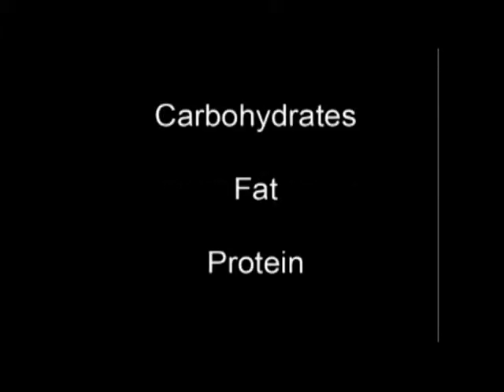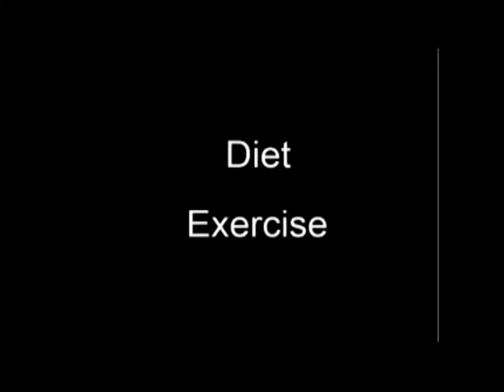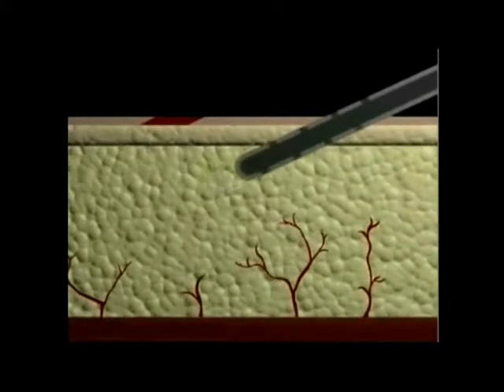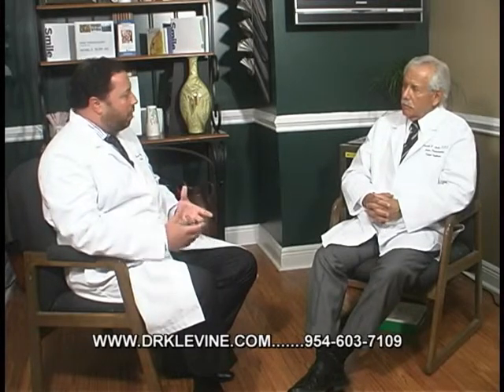Dr. Kenneth R. Levine 27 health talk seg 3 Dr. Jason Altman